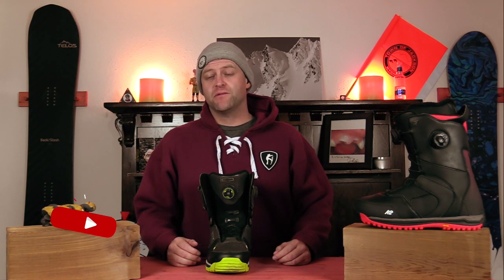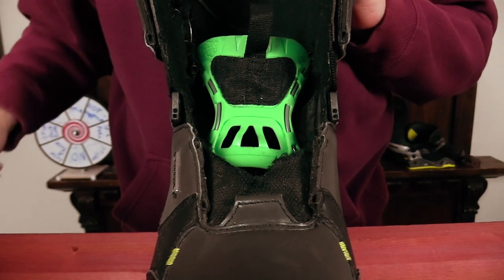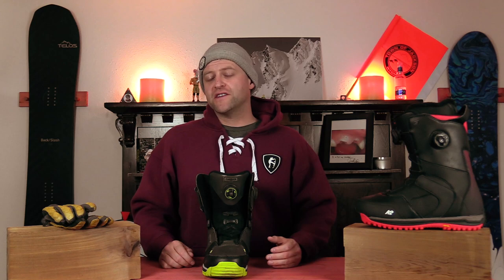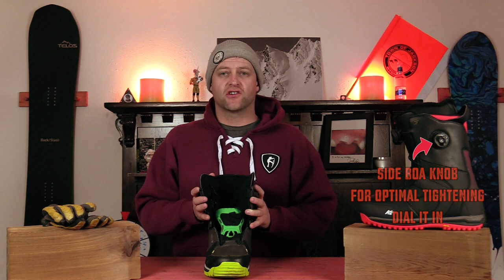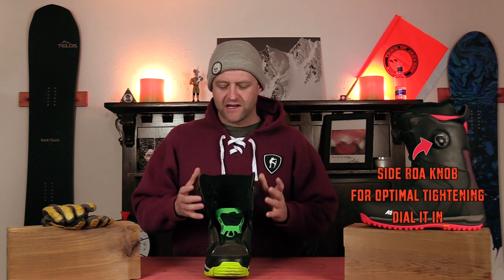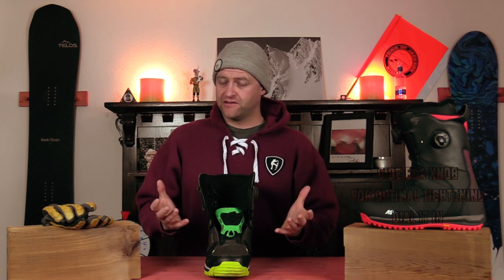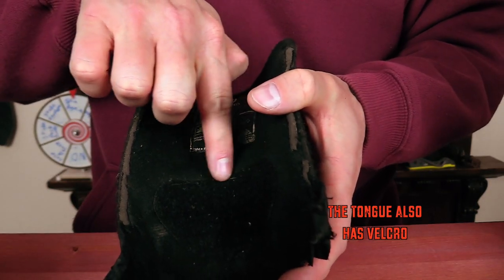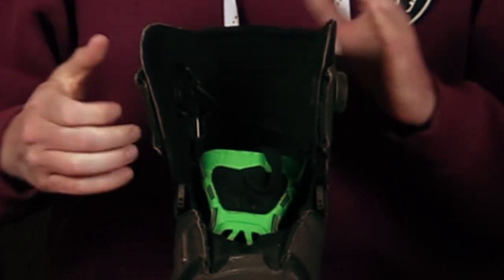The Boa Conda Boot Technology From K2 Snowboards: Explained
Welcome to Explained the only series on the Internet that takes the technology that companies are marketing towards you and breaks it down it its rawest form. The goal of this series is to make you a more knowledgeable snowboarder of the Internet as well as make your decision buying process that much easier. So if you have a few minutes to kill sit back, watch, learn, and progress. In this video Avran talks about K2's Boa Conda technology.

Buy K2 Boots Here: (And yes the best boot is the one that fits your foot and fits your needs)